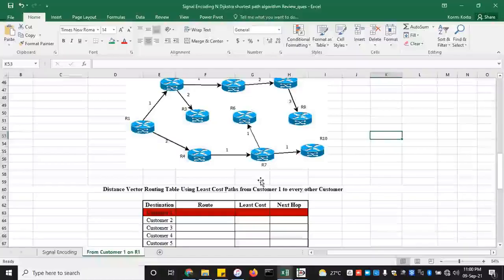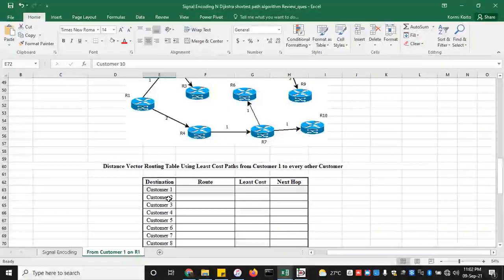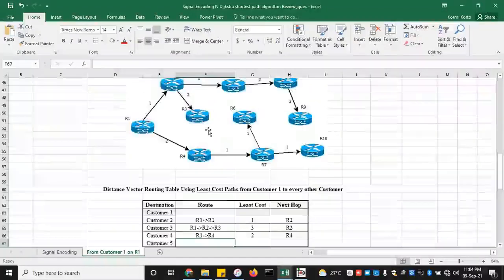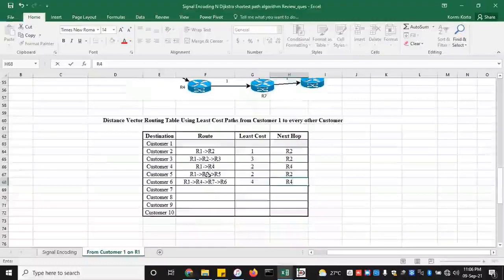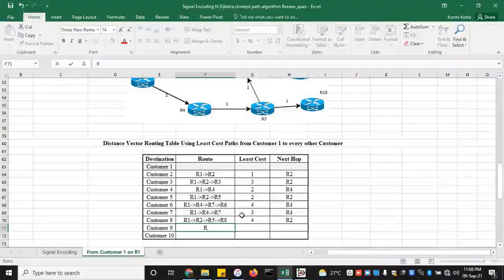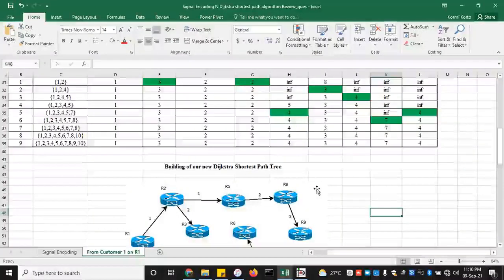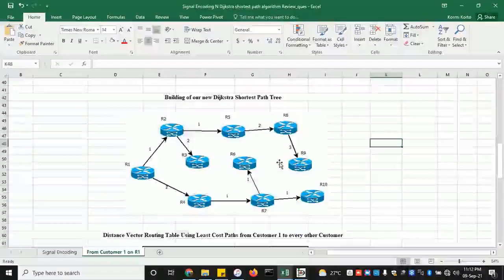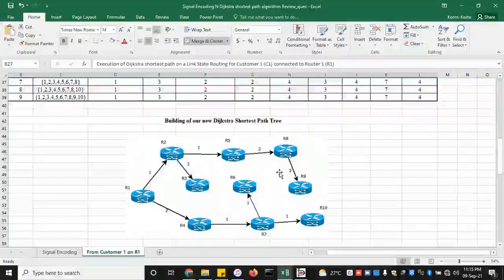Dijkstra Routing Algorithm Questions Review - Part 3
Dijkstra Routing Algorithm Questions Review